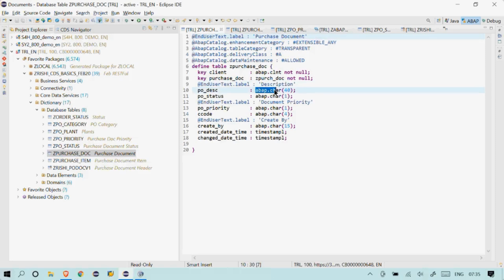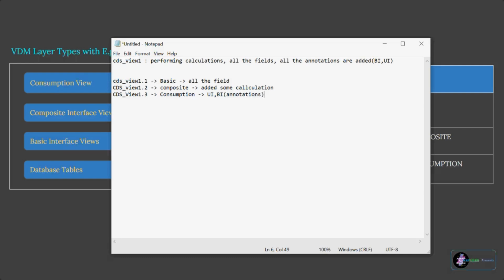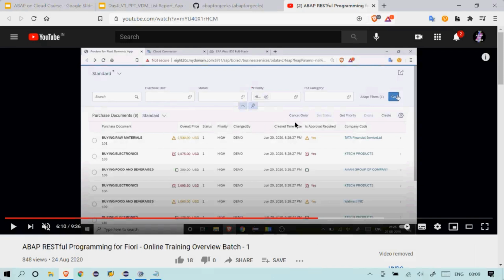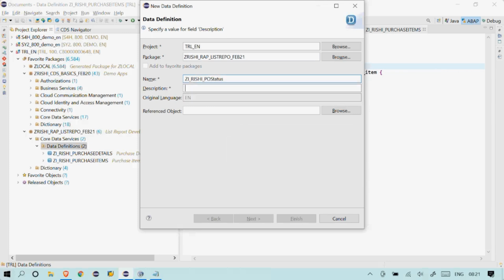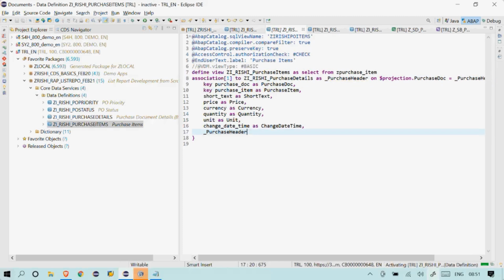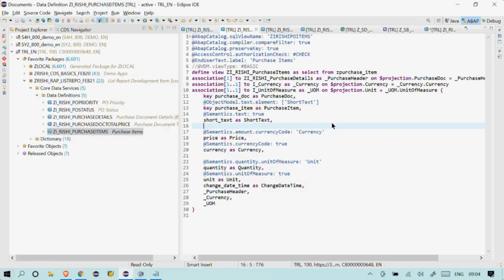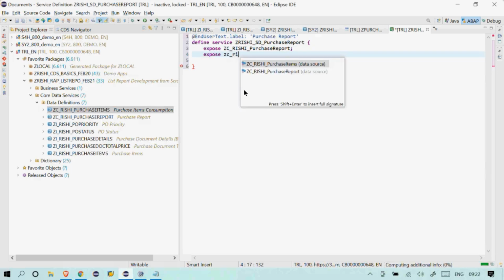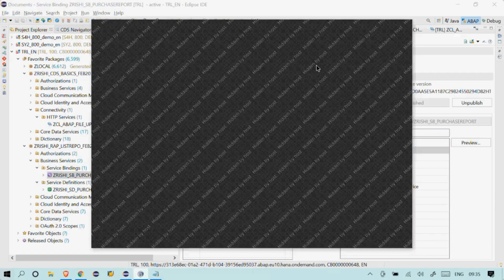A to Z of VDM (Virtual Data Model)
VDM or Virtual Data Model is the Building Block of S/4HANA. Learn all about VDM in this video.